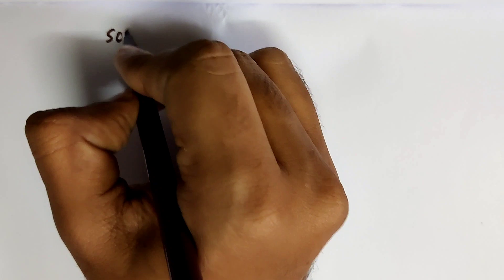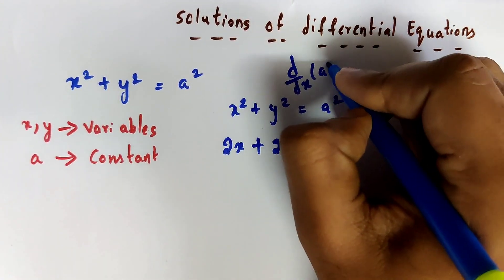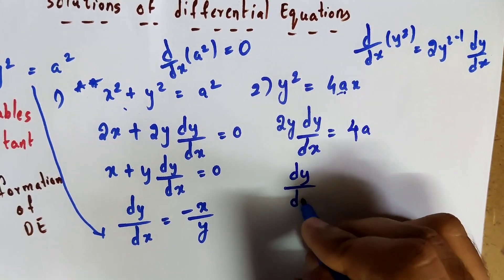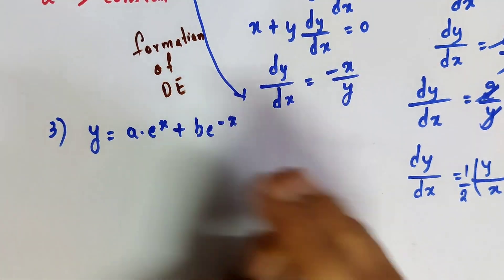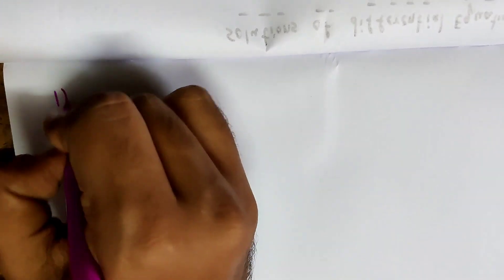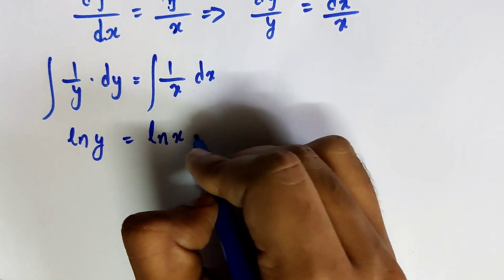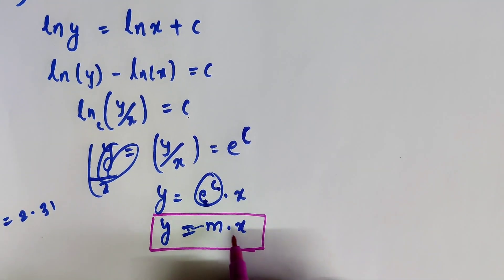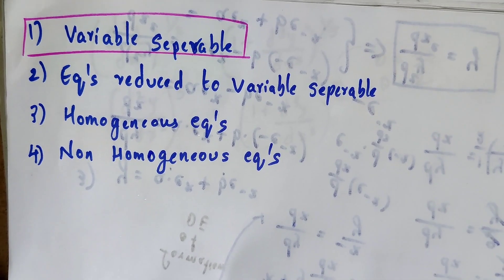Lec - 16. Solutions of Differential Equations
In this video solution of Differential Equations has been discussed particularly Variable Seperable Method